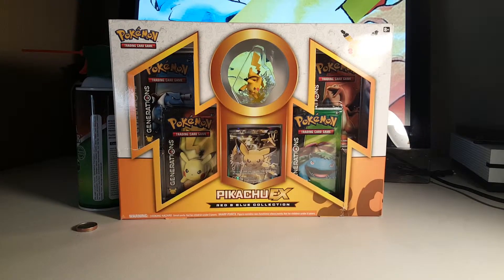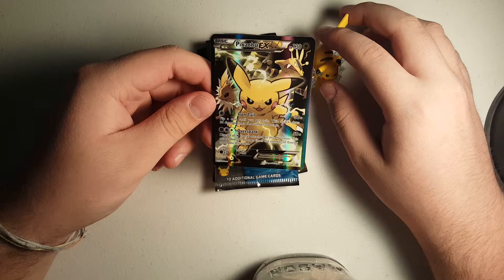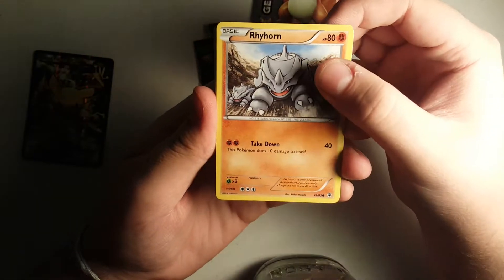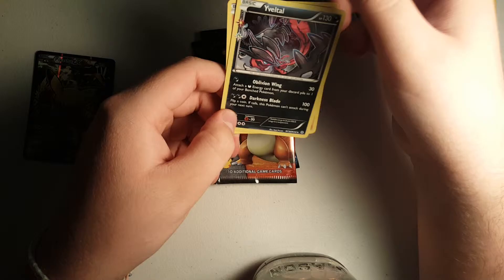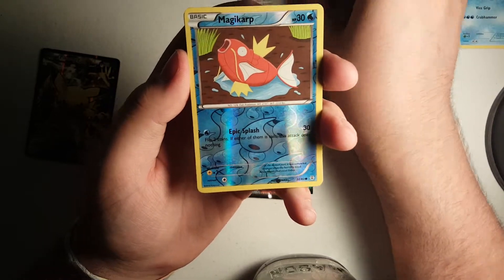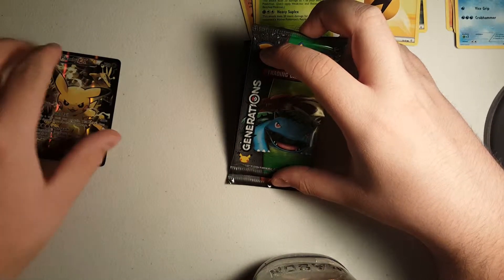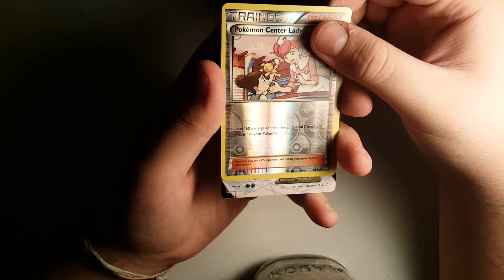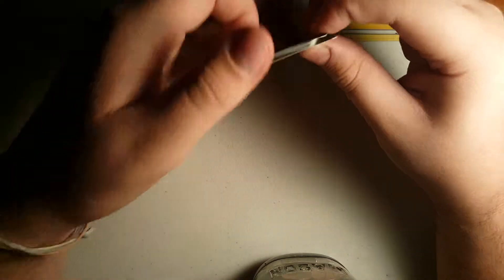Pikachu Ex Box Opening! : Our First video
We hope you guys enjoy watching our trial and error process of learning how this really works.